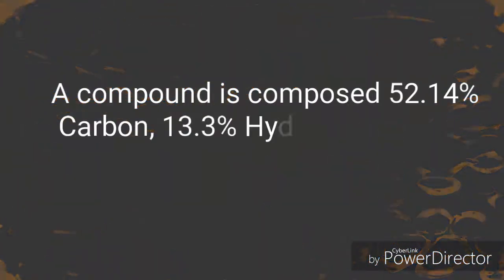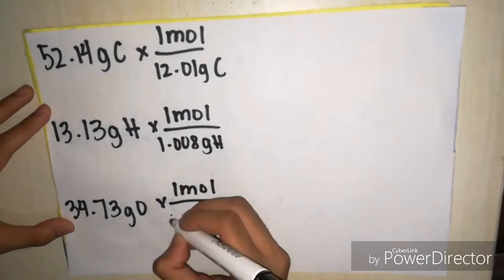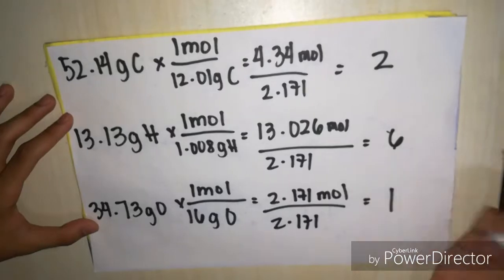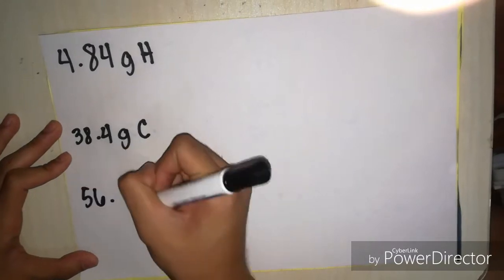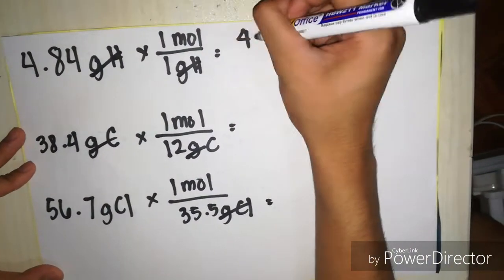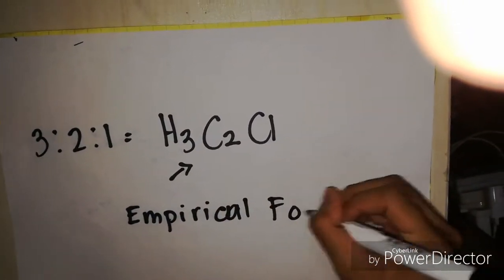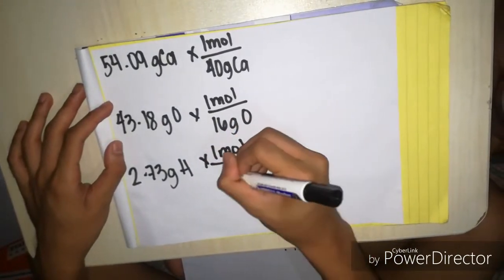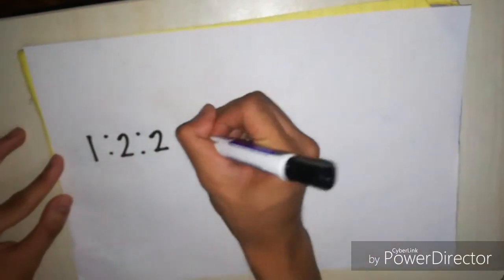Empirical Formula Mass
Submitted by: Harry Aranda
Submitted to: Mr. Aj Caole